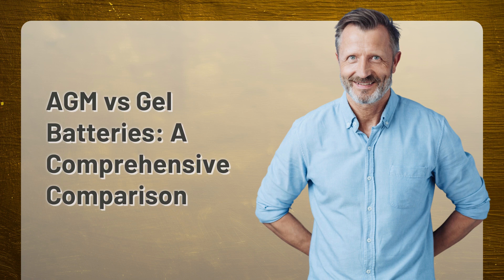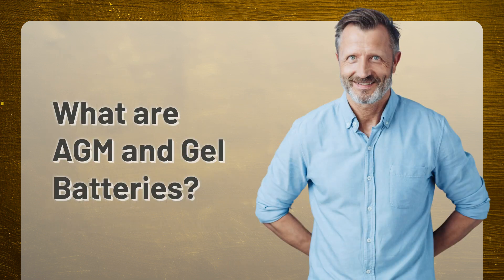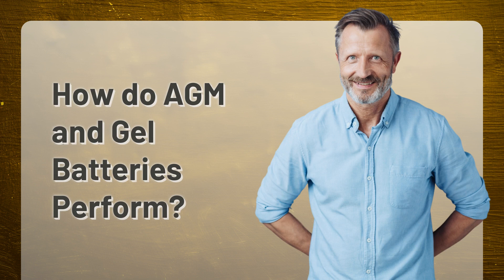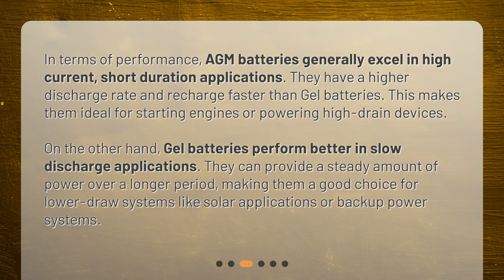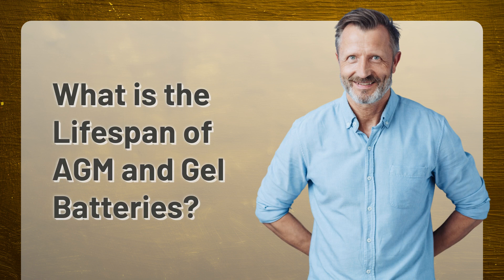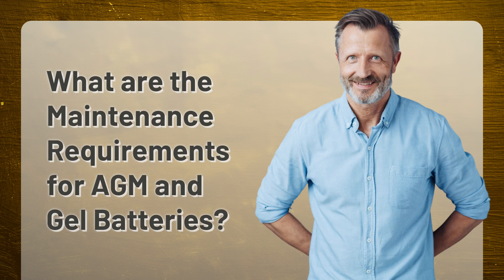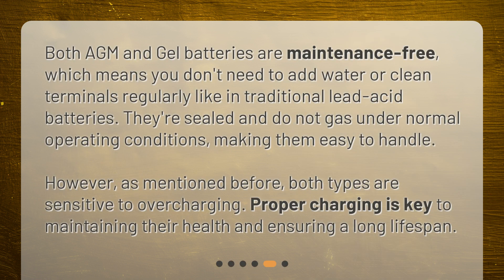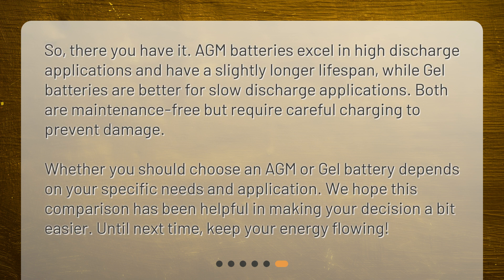AGM vs Gel Batteries: A Comprehensive Comparison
How do AGM and Gel batteries compare in terms of performance, lifespan, and maintenance requirements? • Discover the differences between AGM and Gel batteries in terms of performance, lifespan, and maintenance requirements. This comprehensive comparison will help you choose the best battery for your needs. Find out which battery excels in high current applications and which one is better for slow discharge systems. Learn about the lifespan of AGM and Gel batteries and understand their maintenance requirements. Don't miss this informative video!

00:00 • AGM vs Gel Batteries: A Comprehensive Comparison
00:28 • What are AGM and Gel Batteries?
00:48 • How do AGM and Gel Batteries Perform?
01:24 • What is the Lifespan of AGM and Gel Batteries?
01:57 • What are the Maintenance Requirements for AGM and Gel Batteries?